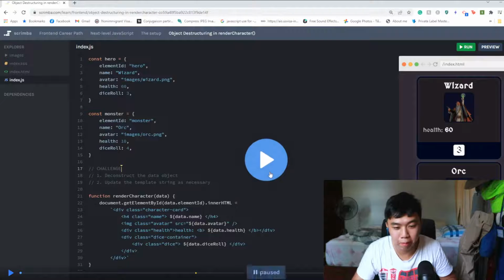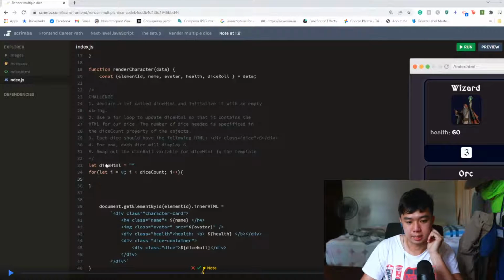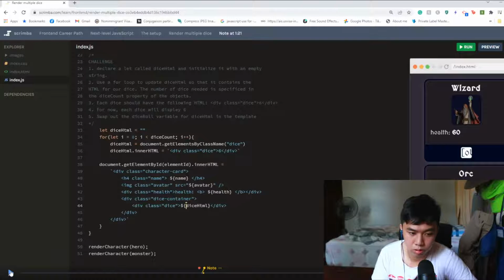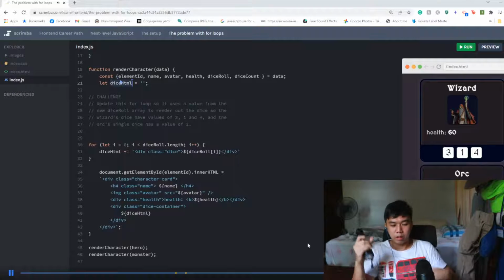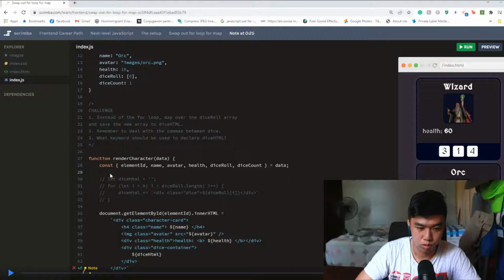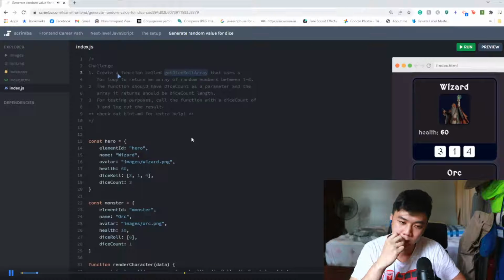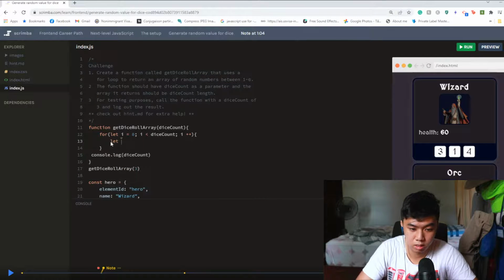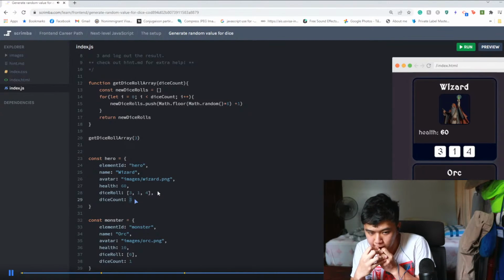👾Build a Role Playing game with Javascript